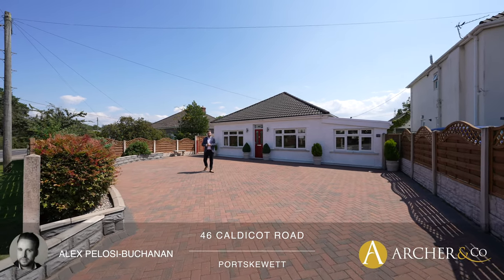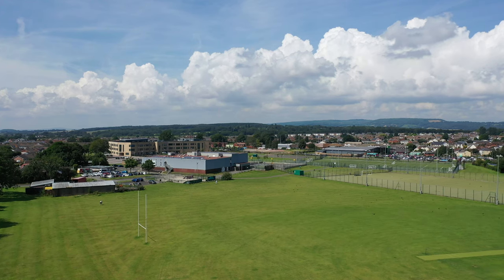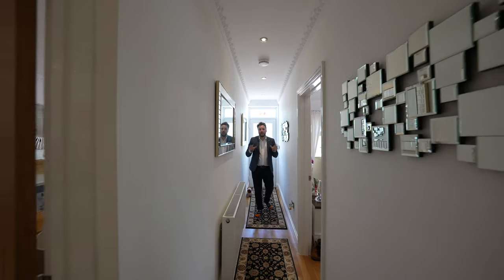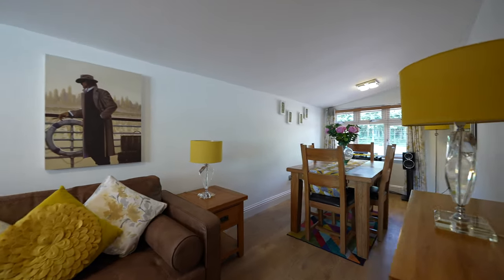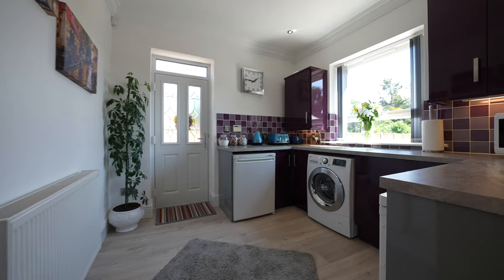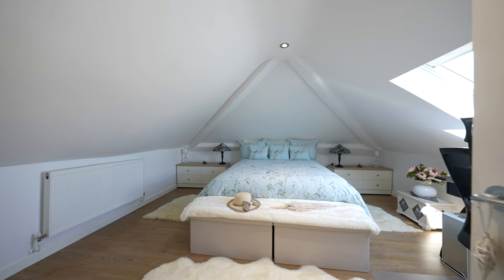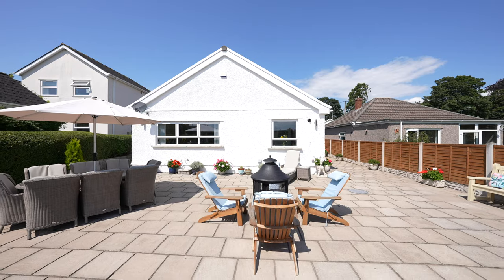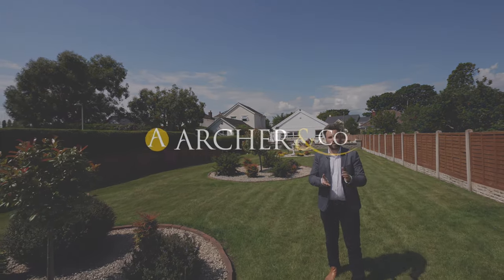46 Caldicot Road | Archer & Co